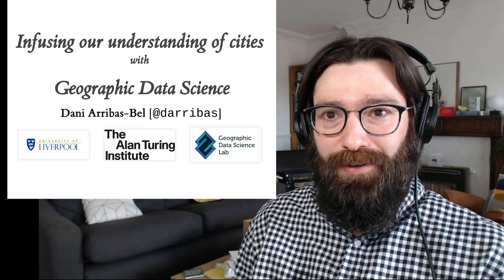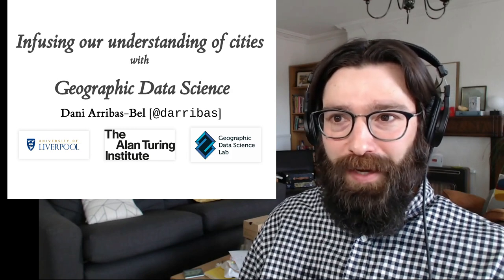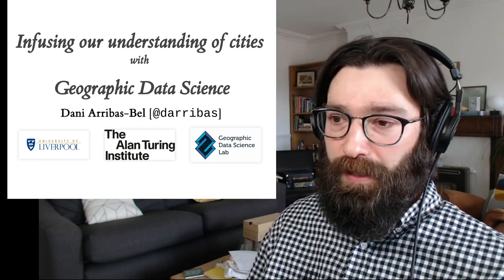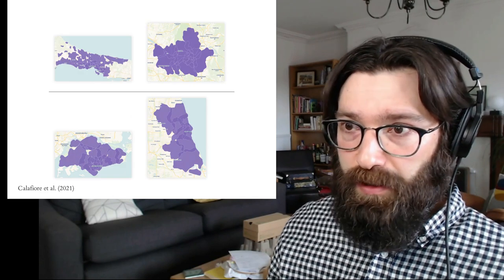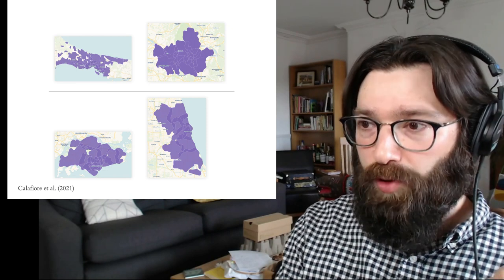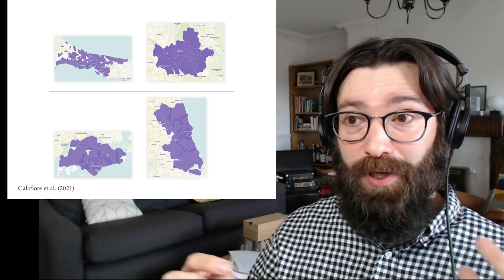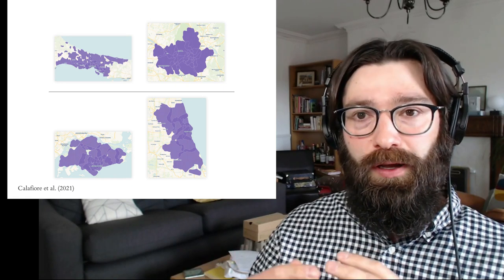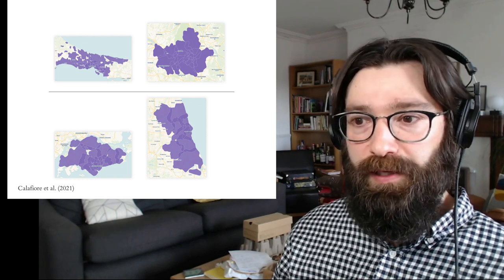Infusing our understanding of Cities with Geographic Data Science - Dani Arribas-Bel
"Infusing our understanding of Cities with Geographic Data Science"

Talk given by Dani Arribas-Bel as a virtual colloquium at the Department of Geography of the University of Zurich. April 27th 2021.

In this talk, we introduce the notion of Geographic Data Science (GDS) as a cross-fertilisation space between Geography, GIS and Data Science. The recent explosion in availability of new forms of data poses significant opportunities to how we analyse cities. This presentation walks through several examples where new forms of data are applied to tackle new questions or obtain new perspectives on long-standing challenges of regional and urban analysis. As part of this whirlwind tour, we also spend some time trying to understand what the main challenges, methodological advances, and risks that "accidental data” pose are, and emphasise the opportunities they unleash.

The following publications are referred to in the talk:

- Arribas-Bel, D. (2019) “A course on Geographic Data Science”. The Journal of Open Source Education, 2(14), 42. doi: 10.21105/jose.00042

- Arribas-Bel, D.; Reades, J. (2018) “Geography and Computers: Past, present, and future”. Geography Compass.

- Arribas-Bel, D.; Garcia-Lopez, M.-A.; Viladecans-Marsal, E. (2021) “Building(s and) cities: Delineating urban areas with a machine learning algorithm”. Journal of Urban Economics. 10.1016/j.jue.2019.103217

- Calafiore, A.; Palmer, G.; Comber, S.; Arribas-Bel, D.; Singleton, A. (2021) “A geographic data science framework for the functional and contextual analysis of human dynamics within global cities”. Computers, Environment and Urban Systems, 85. j.compenvurbsys.2020.101539

- Donoho, D. (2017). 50 years of data science. Journal of Computational and Graphical Statistics, 26(4), 745-766.

- Rey, S; Arribas-Bel, D.; Wolf, L. (in progress) “Geographic Data Science in Python”. CRC Press.

- Singleton, A.; Arribas-Bel, D. (2019) “Geographic Data Science”. Geographical Analysis. 10.1111/gean.12194

- Stubbings, P.; Peskett, J.; Rowe, F.; Arribas-Bel, D. (2019) “A Hierarchical Urban Forest Index Using Street-Level Imagery and Deep Learning”. Remote Sensing, 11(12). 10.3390/rs11121395